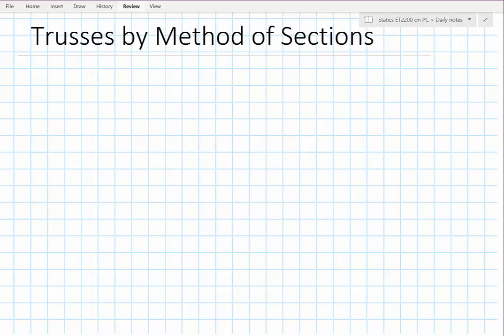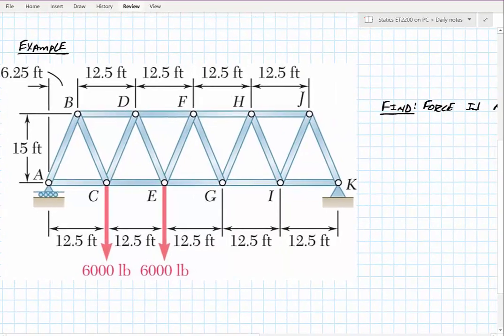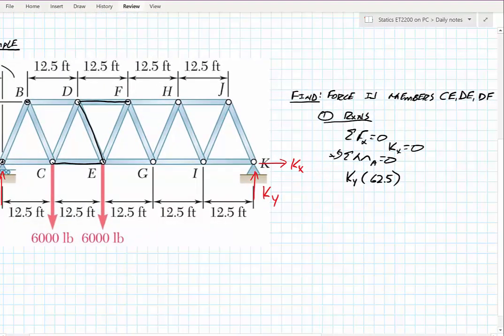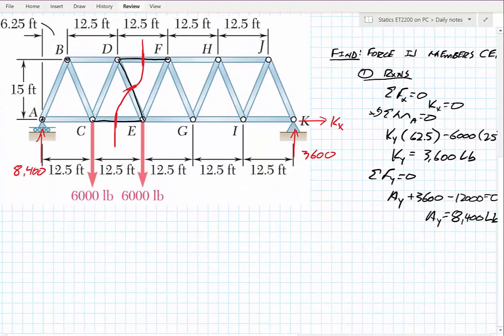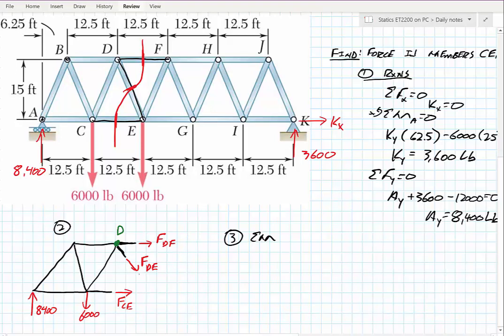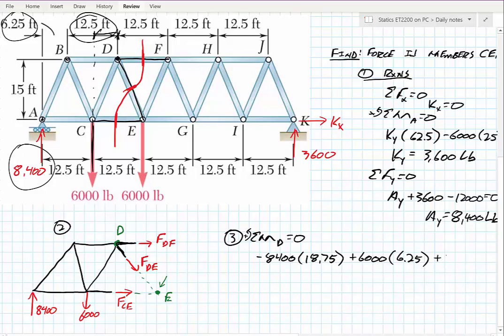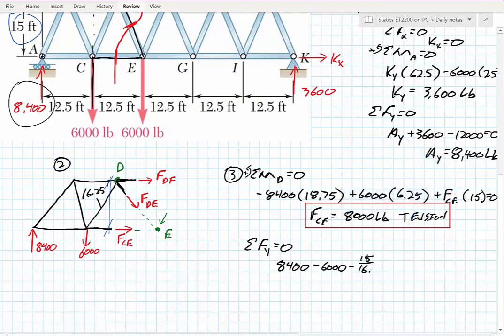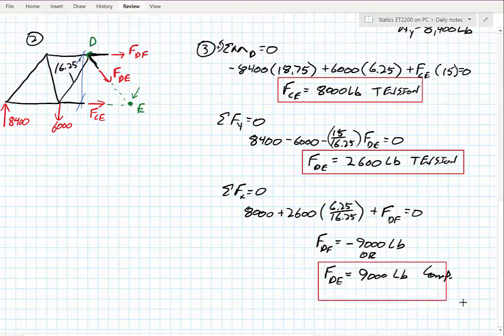Trusses - Method of Sections